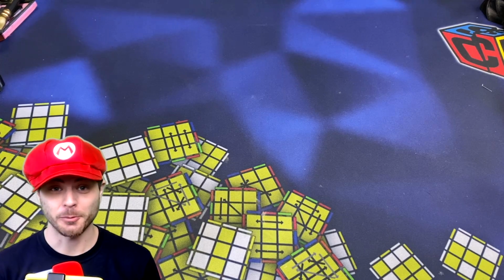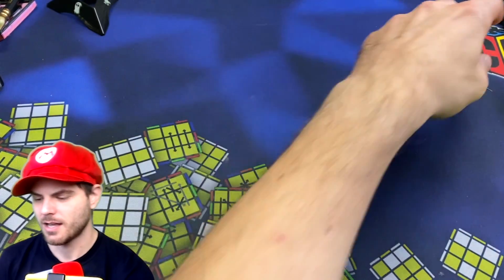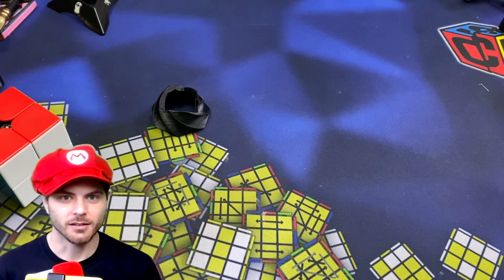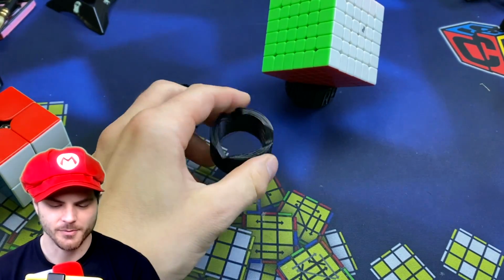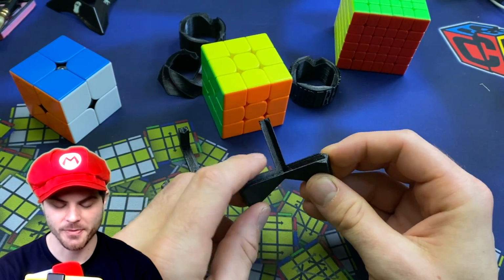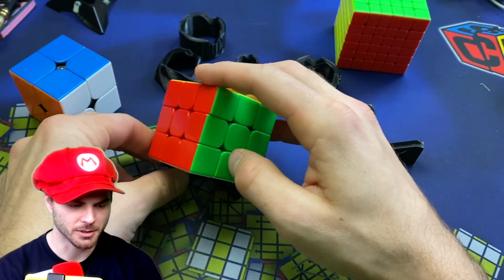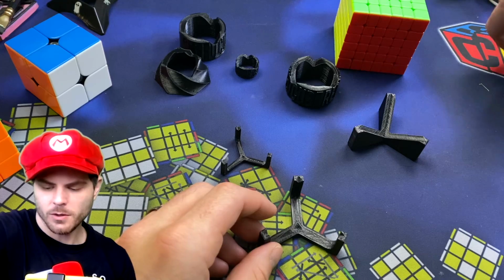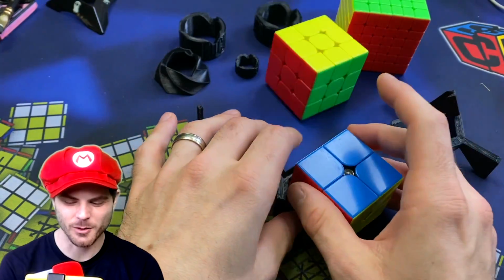New Cube Stand Designs That are Free to Print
as well as see the rest of my files on my profile.

If you do print it please tag my on Instagram and leave a photo on the Thingiverse profile. I would love ot see it!